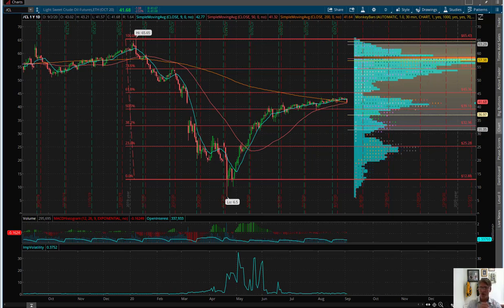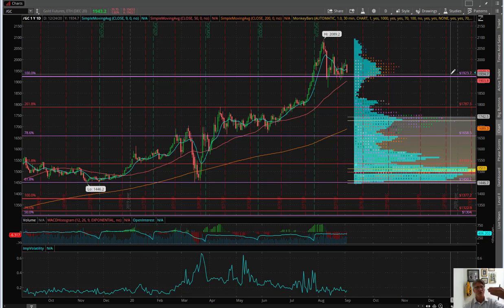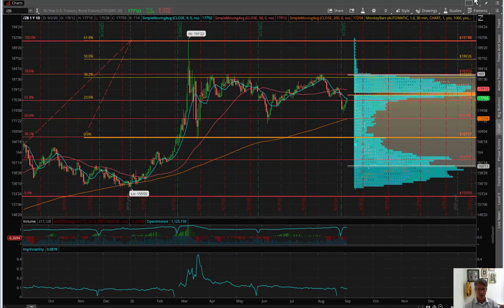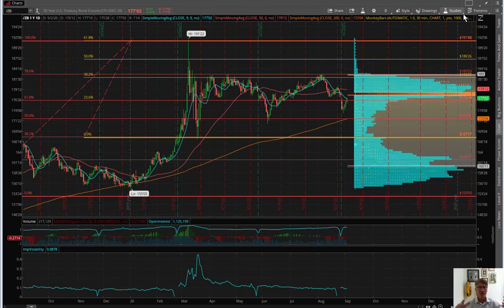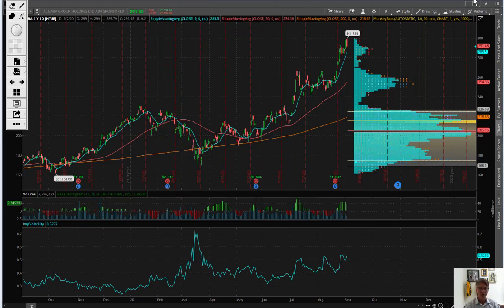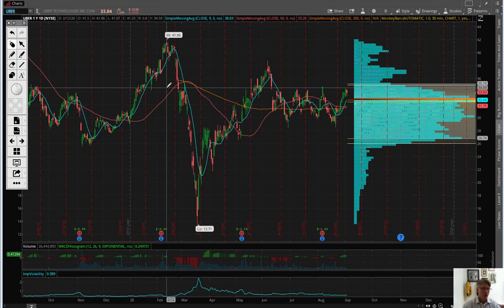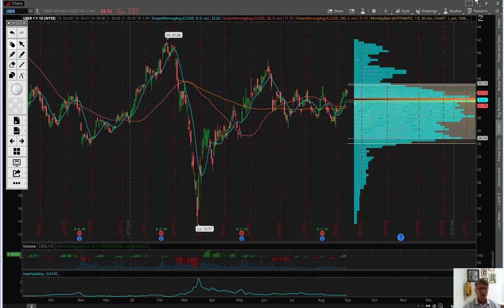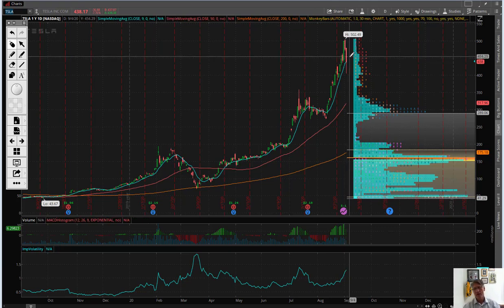Eric "The Wolfman" Wilkinson's Commentary $UBER $BABA $TSLA